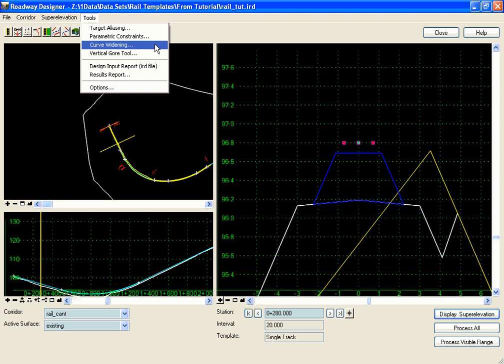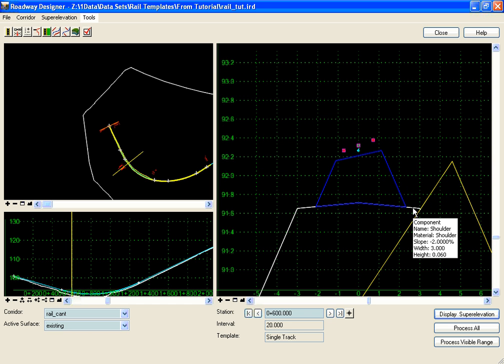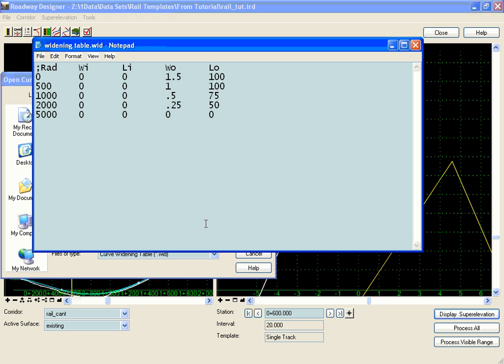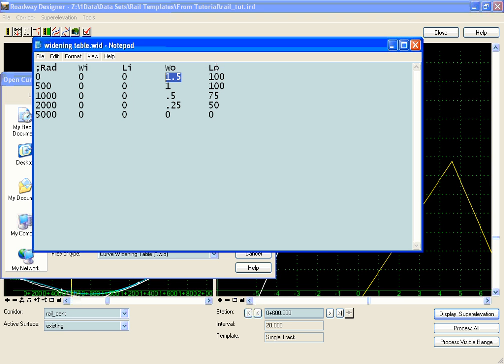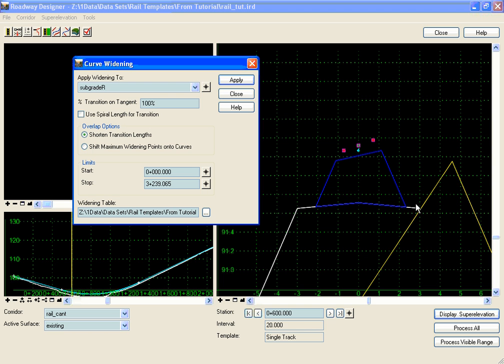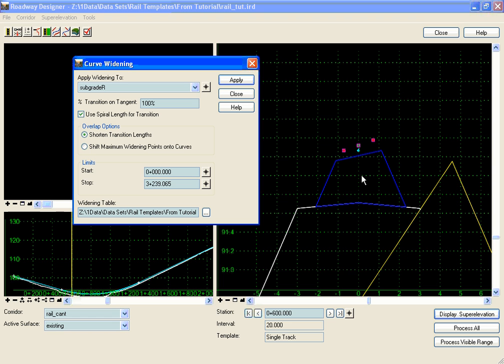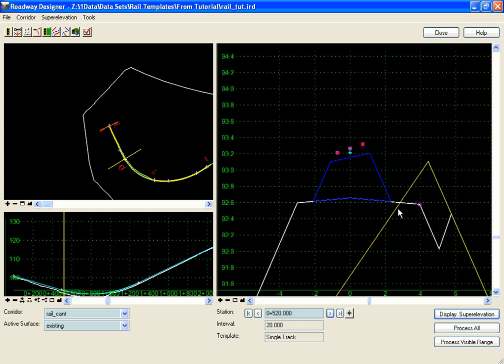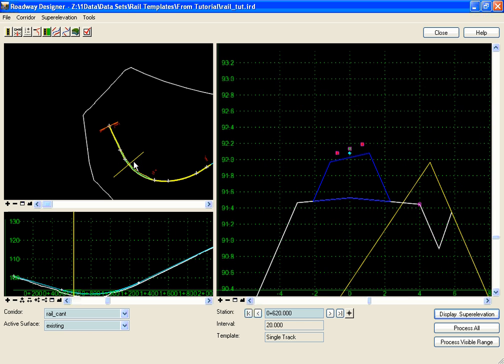Curve Widening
This video gives an example of using the Curve Widening tool to increase the width of a shoulder segment based on the radius of the horizontal curve.